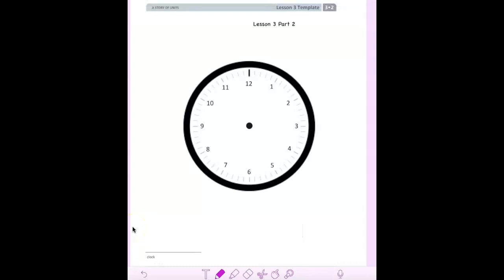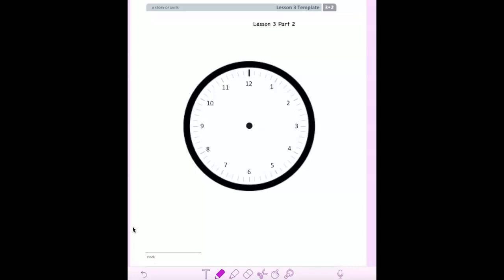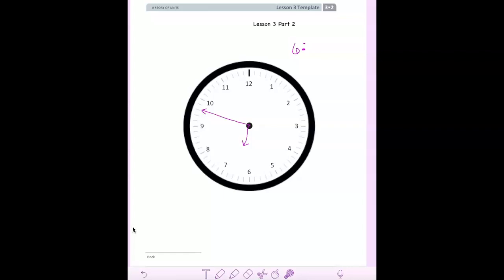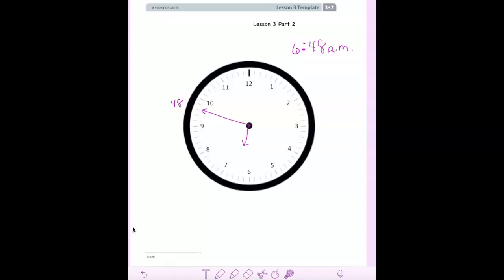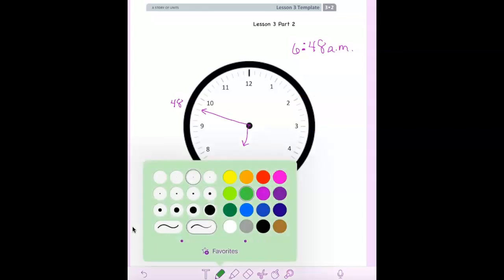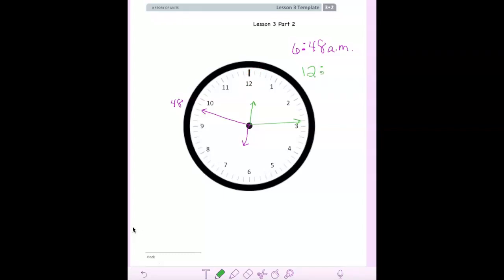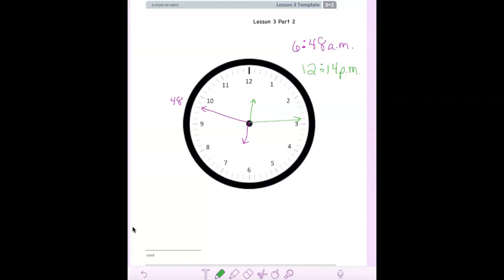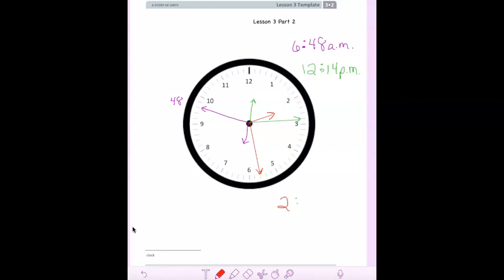M2 L3 Part 2